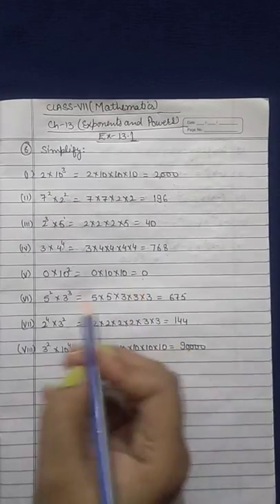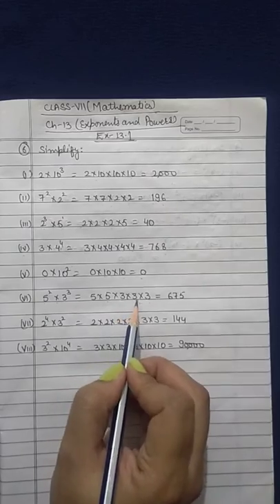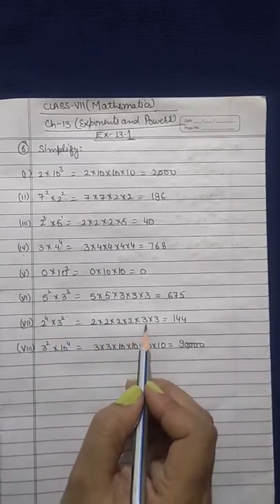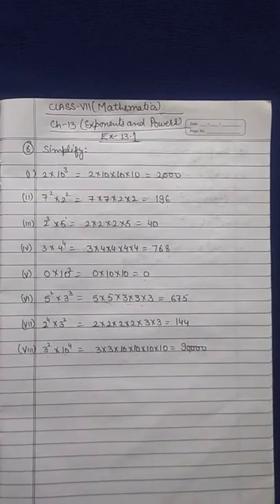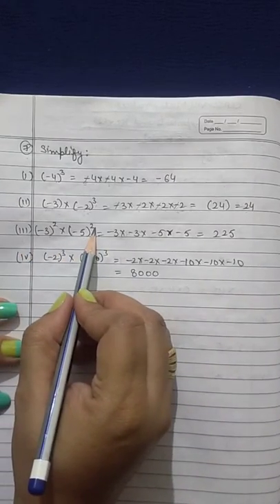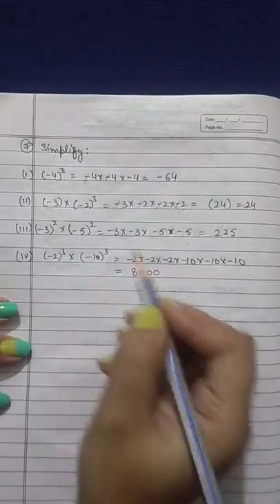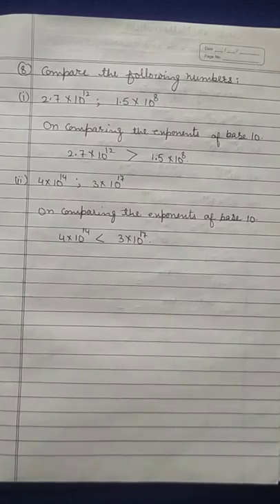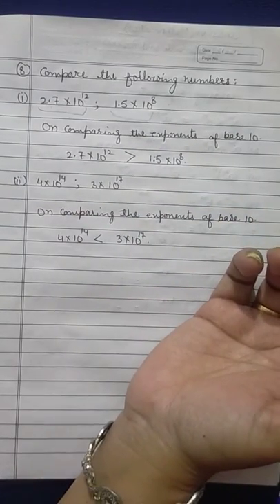NCERT CLASS-7 MATHS CH-13 EXPONENTS AND POWERS OF EX-13.1